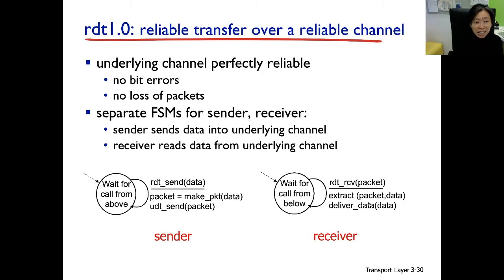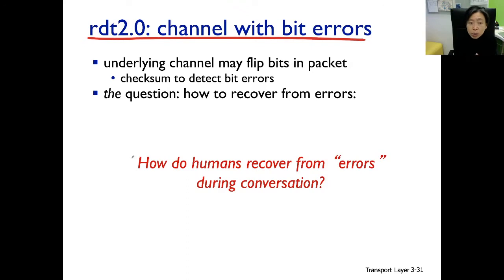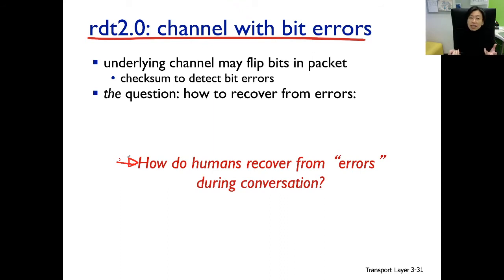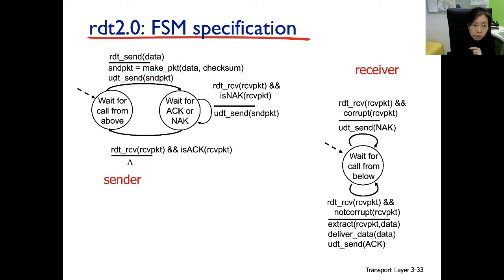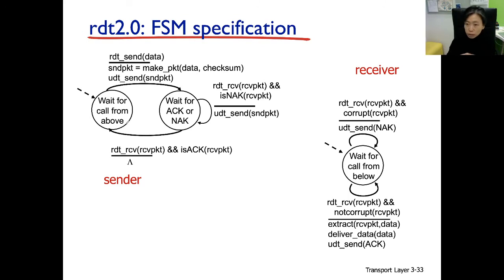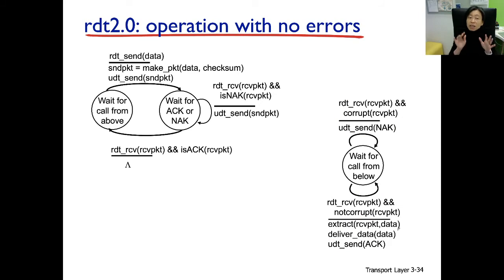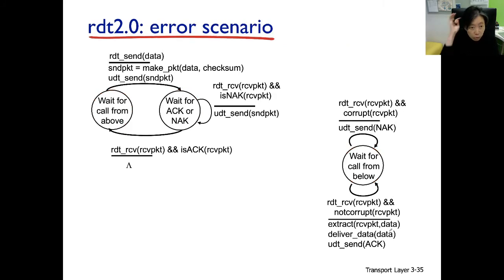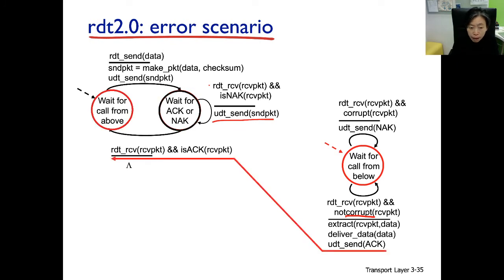ch34 ep#2 rdt 2.0